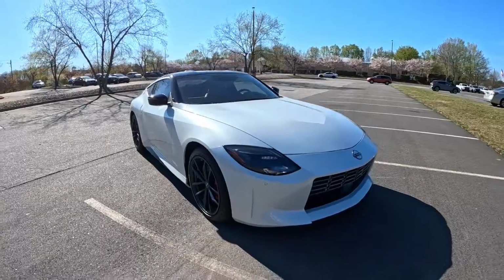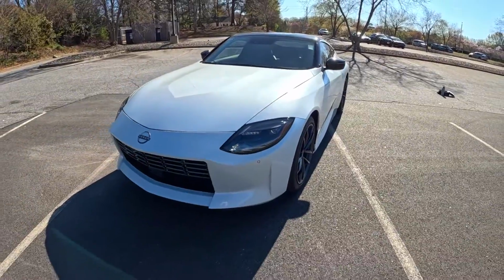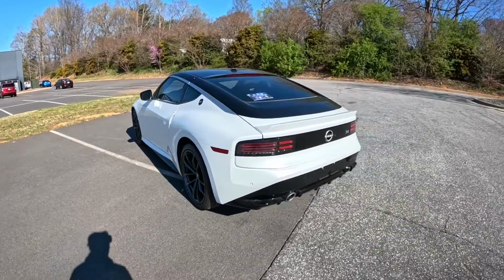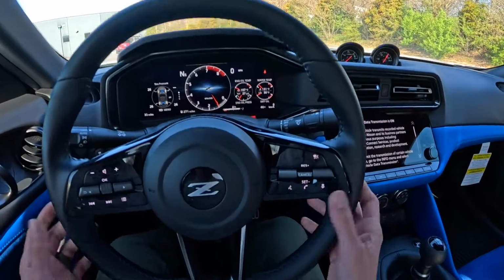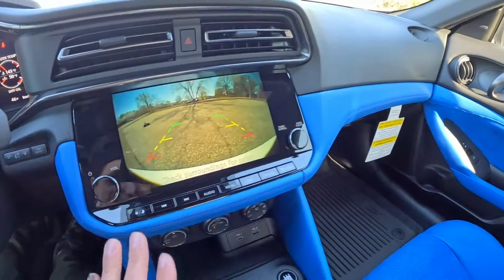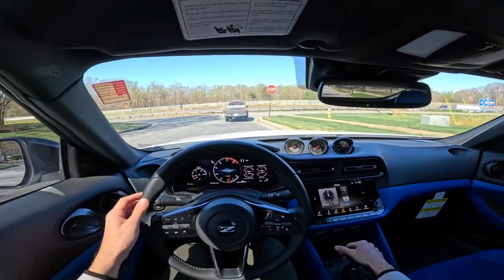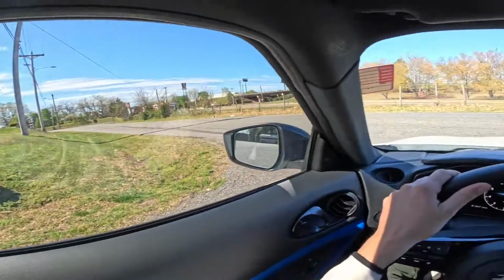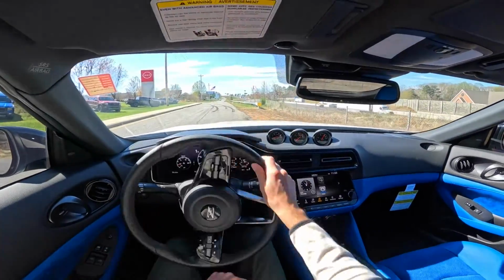Is The 2025 Nissan Z Worth Buying After Massive Dealer Discounts?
👋 Let's check out the 2025 Nissan Z Performance! For 2025 there haven't been any notable changes with Nissan newest Z. Bayside blue is now available and some of the color combinations have changed for interior and exterior. Under the hood you will find the 3.0L Twin Turbo V6 with 400 HP and 350 TQ. Either a 6 speed manual or 9 speed automatic is available. The blue interior on this specific Z was pretty bold with the white pearl paint. Driving the Nissan Z is pretty nice overall with smooth suspension and plenty of power! There is good technology inside for safety and comfort. Drawbacks with the Nissan Z are that the standard seats are very small. If you have longer legs you'll feel pretty cramped. They don't cradle your legs and don't really offer any support for performance driving like the NIsmo seats. So for me, I find this car uncomfortable to sit in. Handling is good overall however it's more setup for GT driving rather then nimble handling. The new Nissan Z is very similar to the old 370Z, but with the updated engine and interior screen. There are lots of carry over parts and you can tell this car feels a bit aged already. Good news is, dealers are offering crazy discounts to sell the Z so you can buy this well under the $56k MSRP. So if you want a sub $50k fast car, the Z is a great option for all around driving.